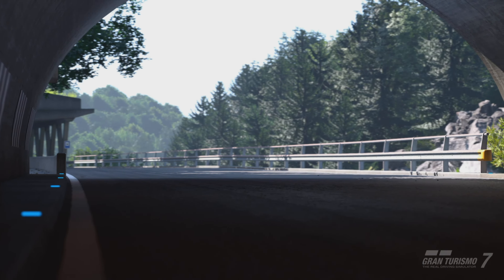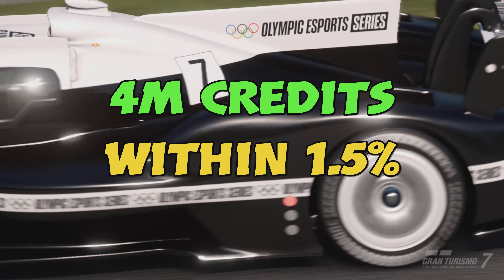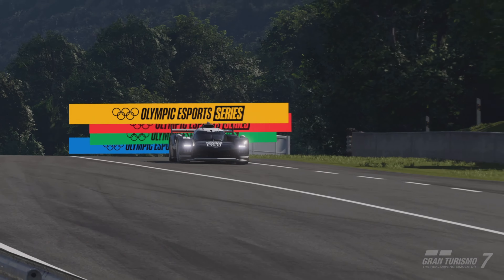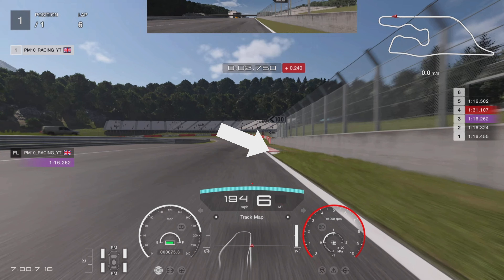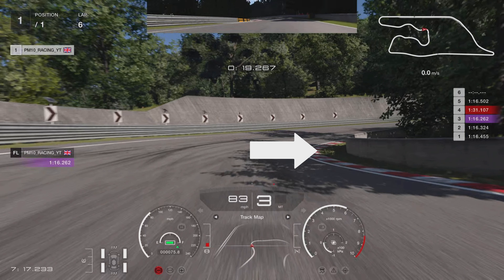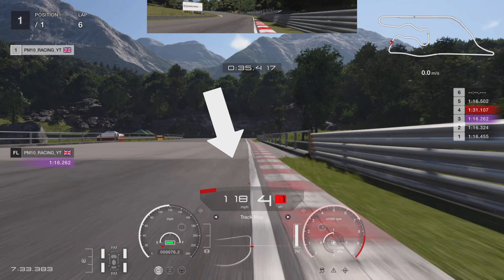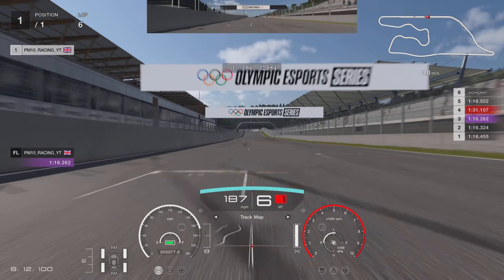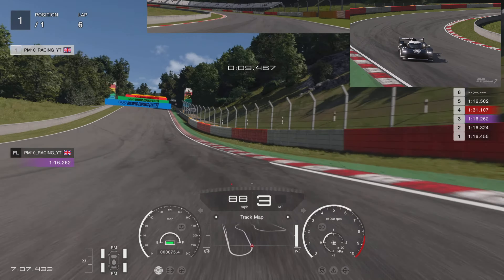GT7 Lap Time Challenge - OLYMPIC GOLD LAP GUIDE - Deep Forest - Toyota GR010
GT7 Lap Time Challenge Gold Lap guide for the latest Gran Turismo 7 online time trial at for the Olympics at Deep Forest in the Toyota GR010 GR1 car on Racing Medium tyres.

WATCH THIS NEXT⬇️
The FASTEST GR3 Cars on Gran Turismo 7 AFTER UPDATE 1.31

If you would like to support me, please:-

so you can keep upto date with my new videos.

My Equipment ⬇️
Fanatec CSL DD Pro wheelbase,
Fanatec McLaren GT3 V2 wheel,
Fanatec Clubsport V3 Pedals with brake performance kit and damper on accelerator.

PS5 Console.
Rig:- Next Level Racing GT Track (Broken Seat 😩)
Next Level Racing Single Monitor Stand
Monitor:- Viewsonic VX3219 32in Curved.
Razer Seiren PS4 Microphone
MPOW Headphones